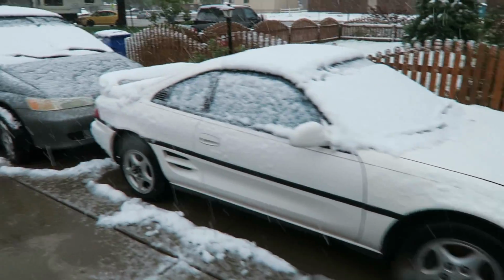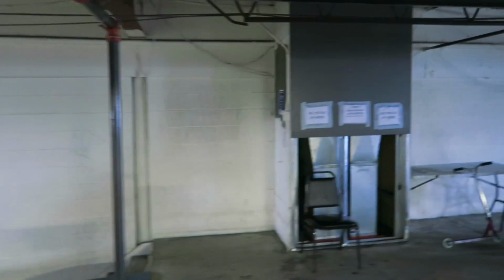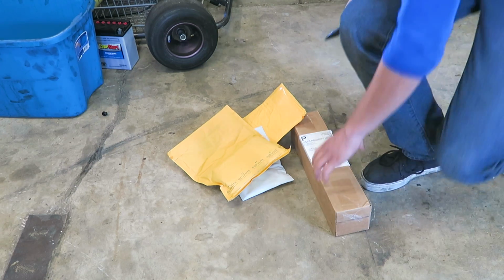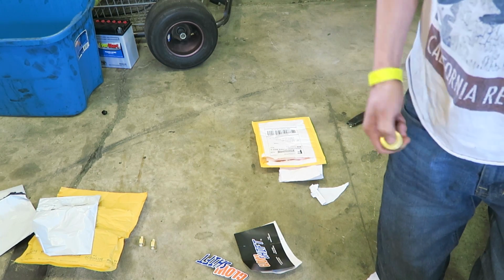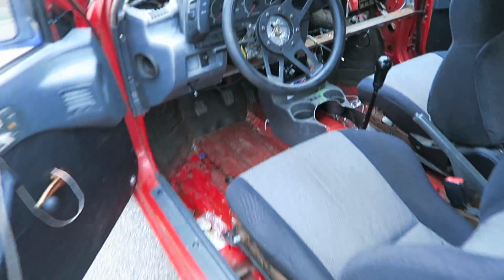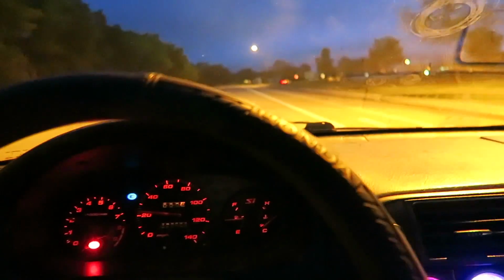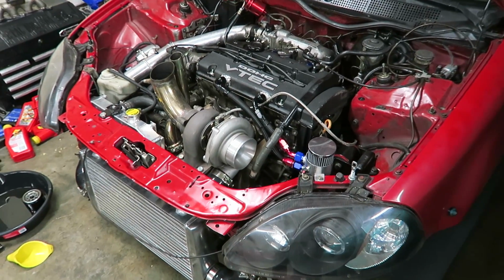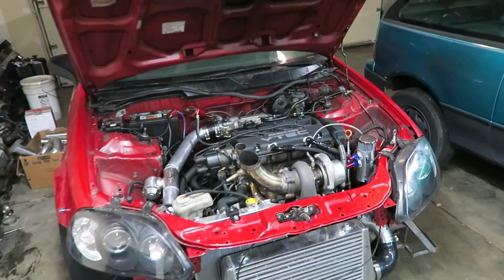The Hatch Gets a New Alternator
PFISpeed

Street2track.net

Huxracing.com